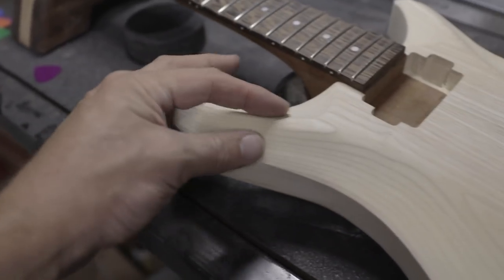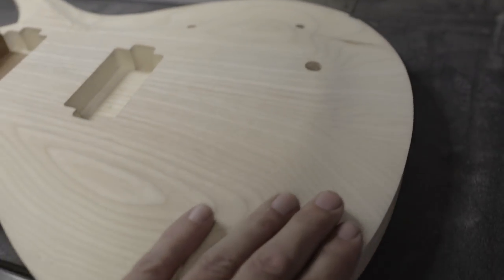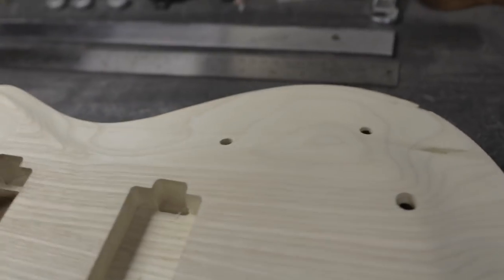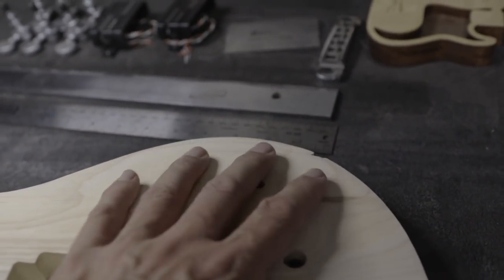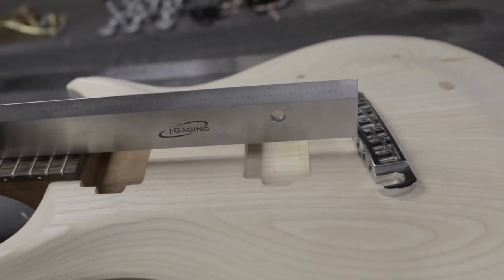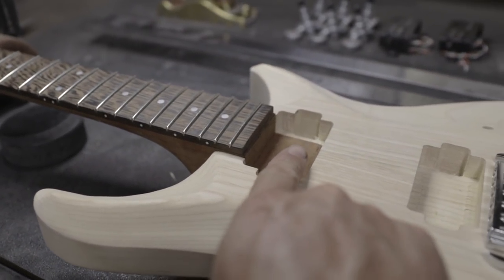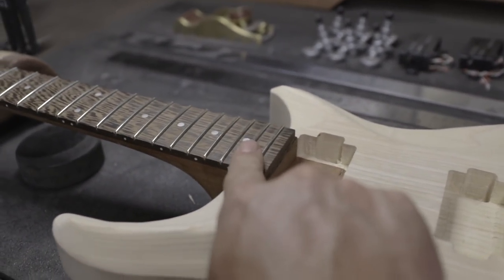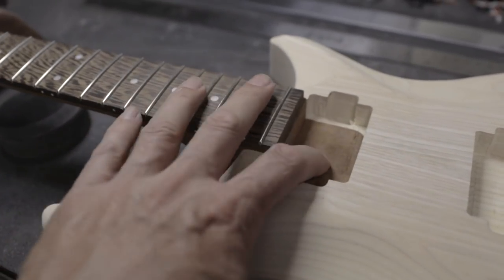Crimson Kit Guitar - Body Carve - Episode 2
After a few months of acclimating, the guitar body was flattened and carved.

SABURRTOOTH CARVING WHEEL
80 GRIT FLAP DISC
STRAIGHT EDGE
MOTOR GUARD SANDING PAD
80 GRIT PSA SAND PAPER
180 GRIT PSA SAND PAPER